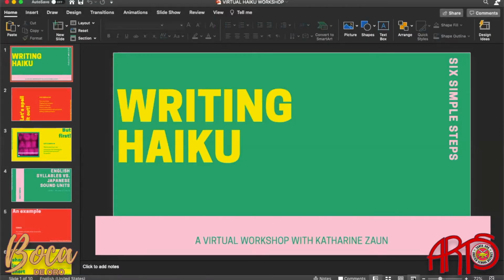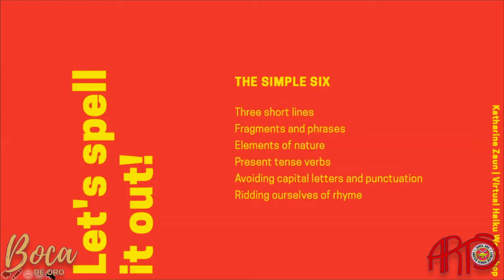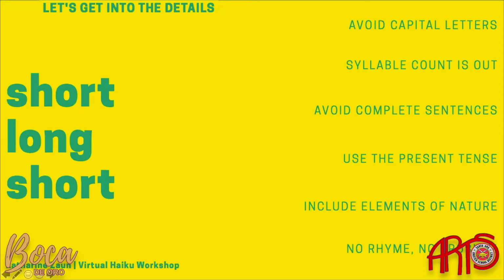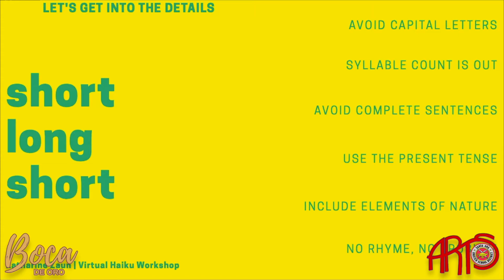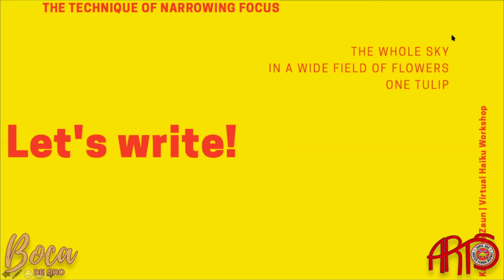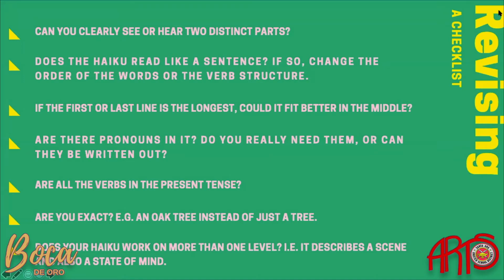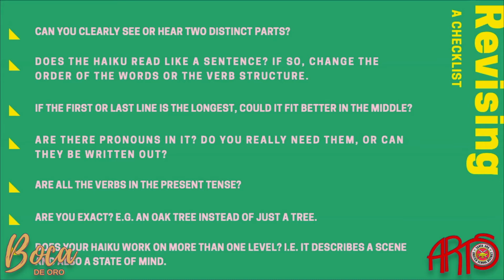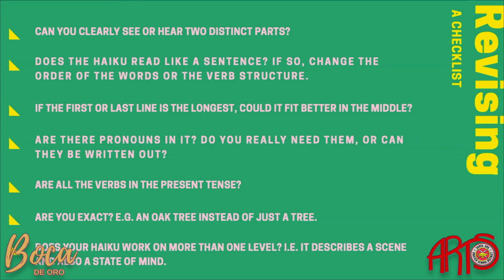Happiness is a Haiku A Writing Workshop and Reading with Katharine Zaun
Boca De Oro Festival of Literary Arts & Culture, “Mouth of Gold” curates diverse and evocative writers, poets, storytellers and artists who present their work through literary readings, workshops, panel discussions, poetry slams, spoken word styles and visual and performing arts experiences. The festival includes young artists, faculty and staff from Santa Ana Unified School District and Santa Ana College up a pipeline to professional artists. A fringe of the March Downtown Santa Ana Art Walk, Boca de Oro is a gift from Community Engagement with Santa Ana’s small businesses through the Santa Ana Business Council in partnership with Santa Ana Unified School District and the City of Santa Ana. Local arts and culture institutions will also be a part of the festivities.